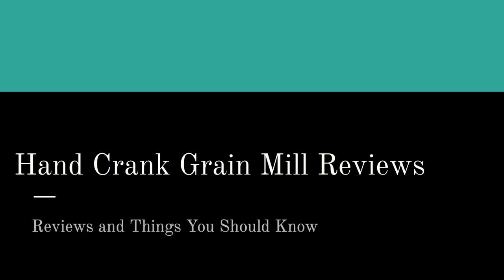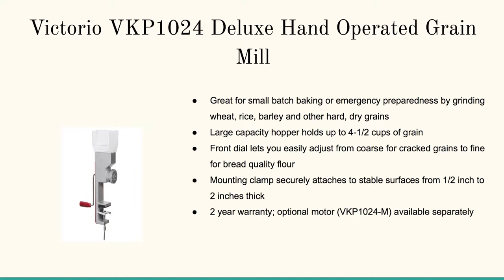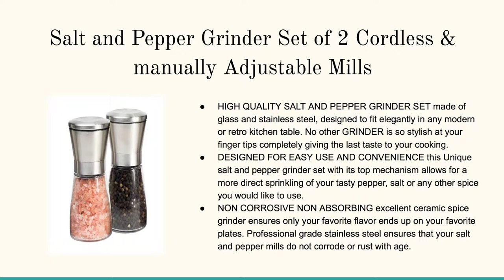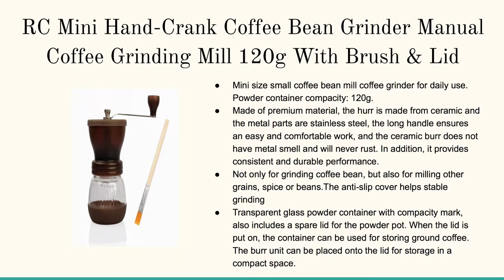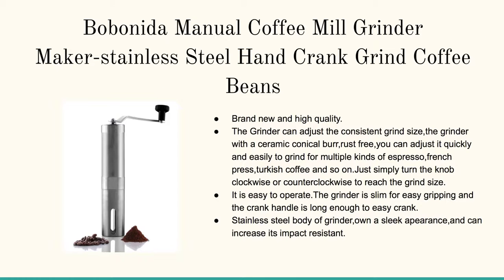Hand Crank Grain Mill Reviews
There are several types of home mills available in the market and if you are looking for one, then picking one won't be easy. As it happens, the higher you go up in the price range, the better and more advanced grinder you get. However, most of the high end brands produce power-run grinders. What if you don't have electricity at the place where you want to do the grinding? There are situations when you will need a hand grinder that can help you get flour, coffee or spices. Hand crank grain mill reviews can certainly help you find a good product. These reviews show details of the product and the best and the worst features as well. They are sure to make your decision making process easier. Further, hand mills can be easily ported as they generally weigh less than many other automatic ones. On the lighter side, you can exercise your body while producing healthy and homemade flour or coffee for your family.